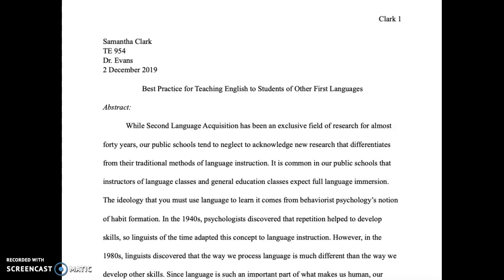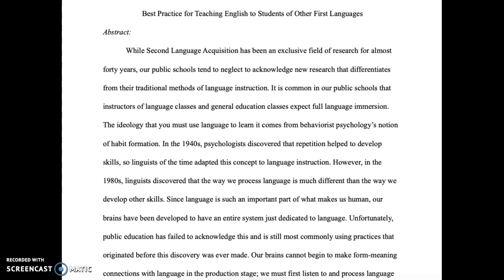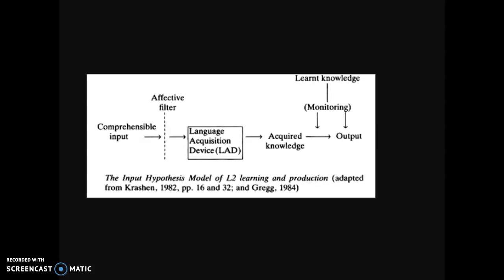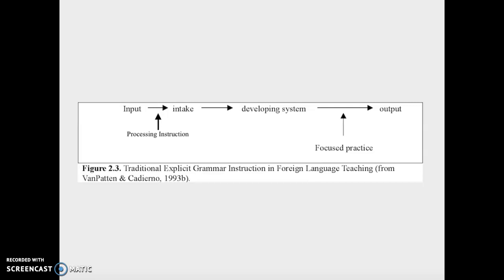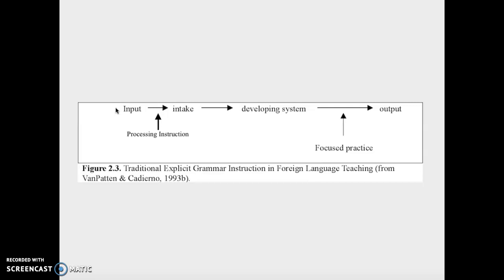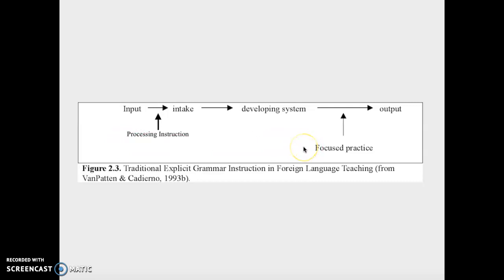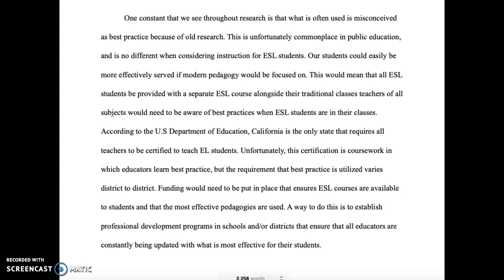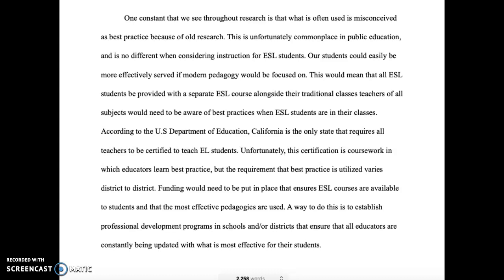Best Practice for Teaching ESL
THis is a presentation for SDSU's credential program